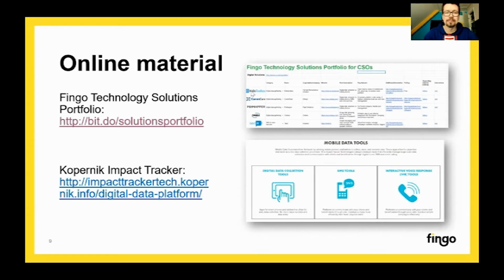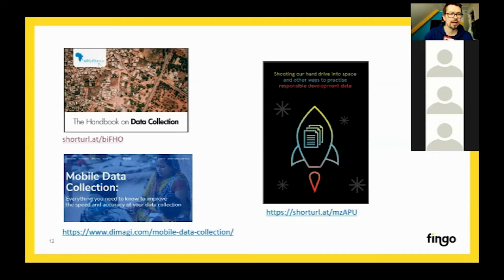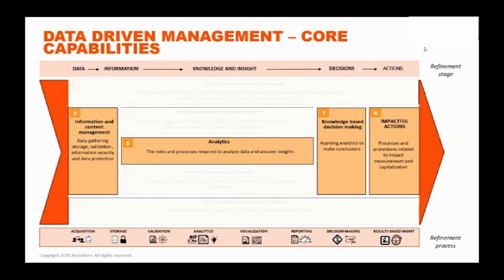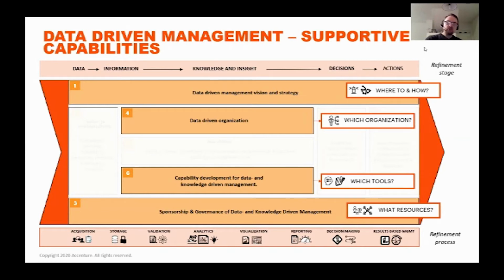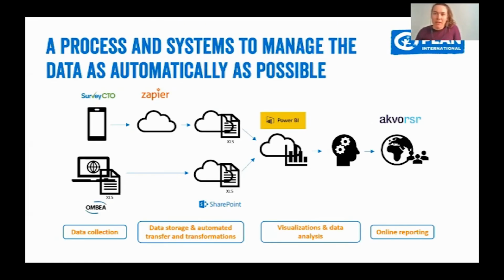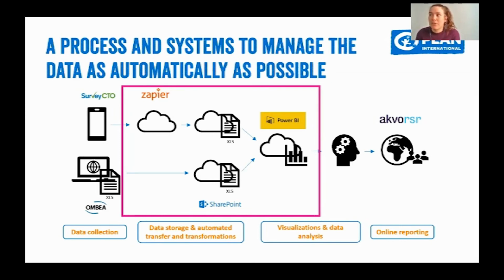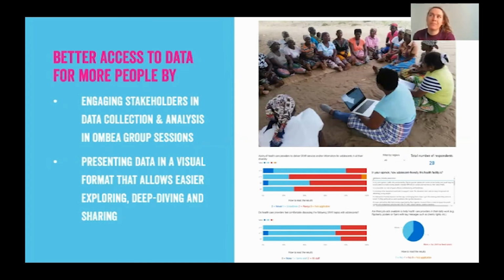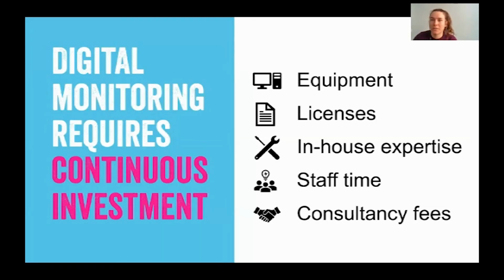Recording: Digital data gathering, analysis and visualization for NGOs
Recording of Fingo Powerbank's training event Digital data gathering, analysis and visualization for NGOs.

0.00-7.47: Mika Välitalo - Digital data gathering, analysis and visualization for NGOs
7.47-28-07: Tomi Nummi - Data driven management
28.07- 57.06: Vilja Liikanen - Digital monitoring at Plan Finland

Please note that the subtitles are automated by Youtube.

Note: Because of technical issues, we have added white rectangles in the top right corner in some parts of the video.